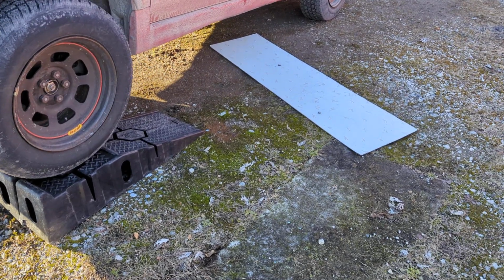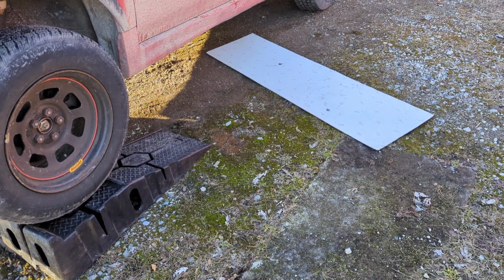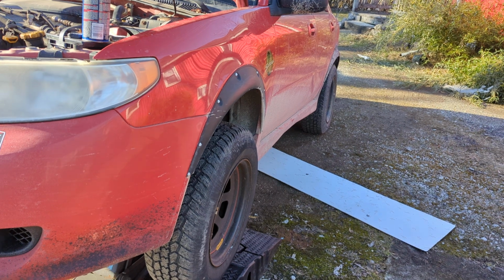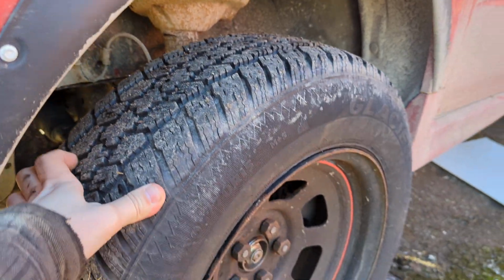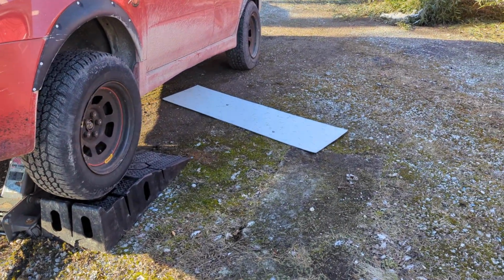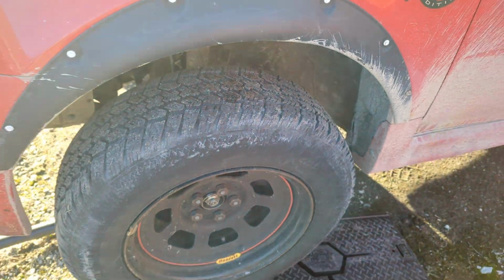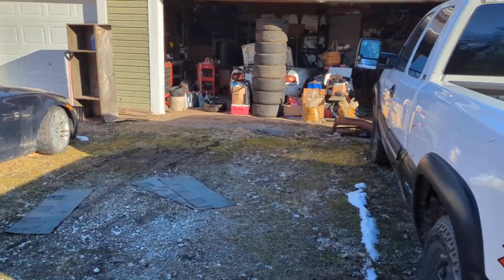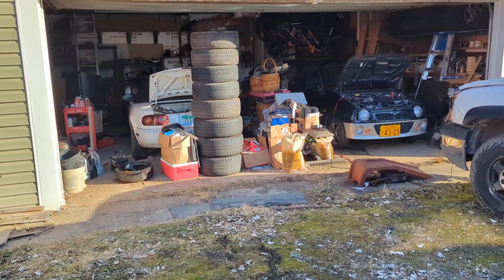The Saabaru is Broken (Again) and the State of the Rest of the Fleet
After spending $1700 fixing this rusty machine, the main part that was just fixed is broken again. What nonsense.

Also, half my other cars are broken too.